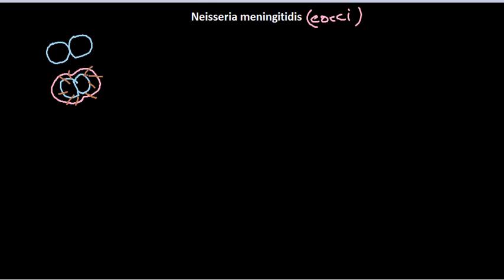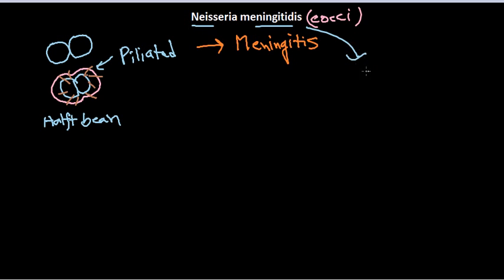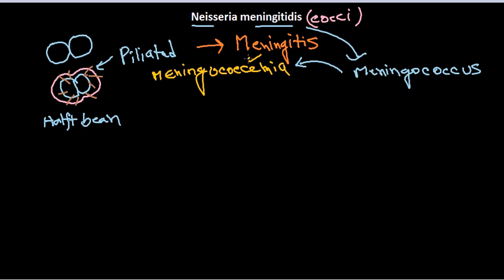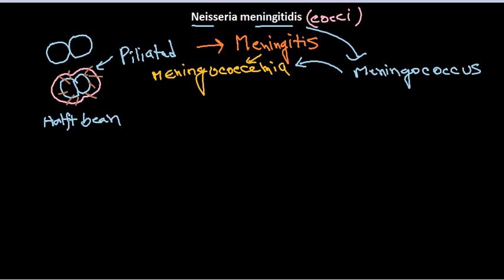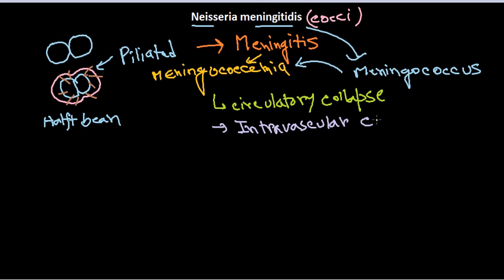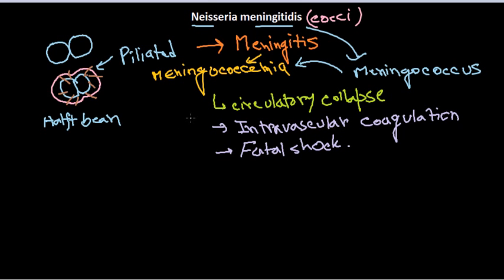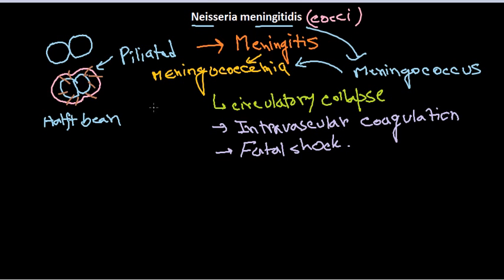Neisseria meningitidis introduction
This bacteriology lecture will explain the general properties of neisseria meningitidis and it also explains the disease, pathogenesis, and treatment of neisseria meningitidis infection.